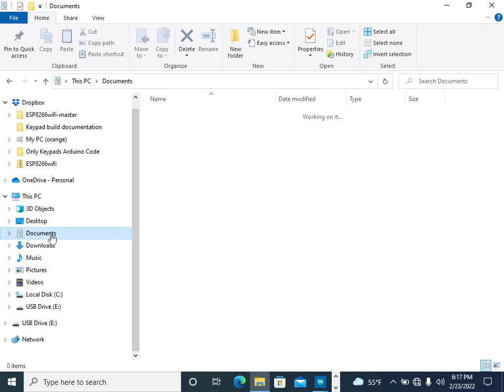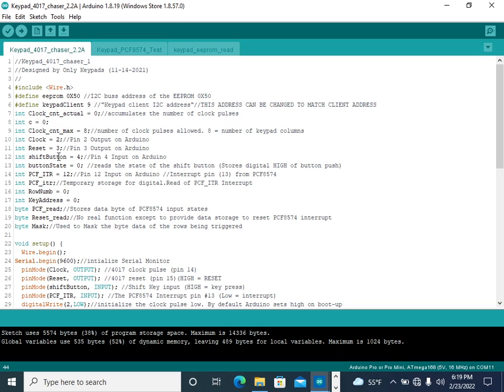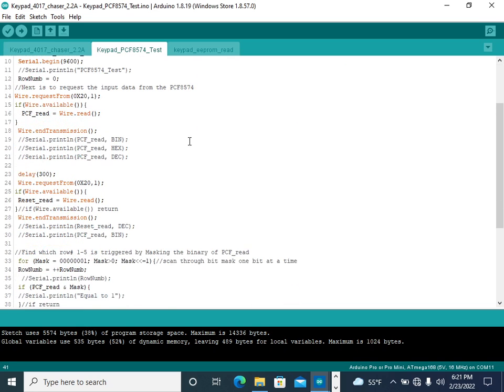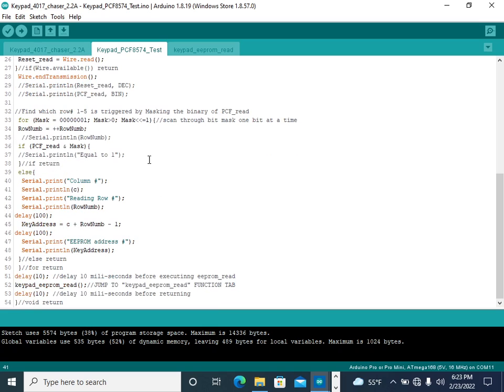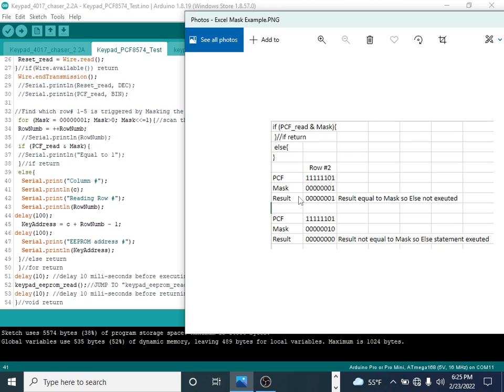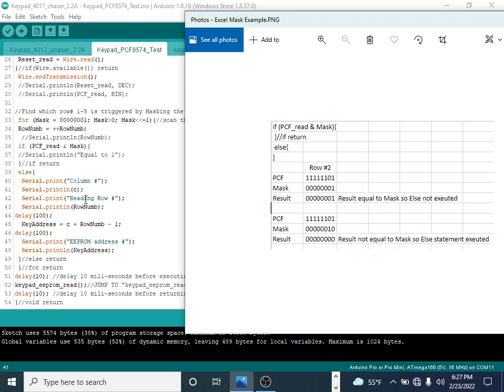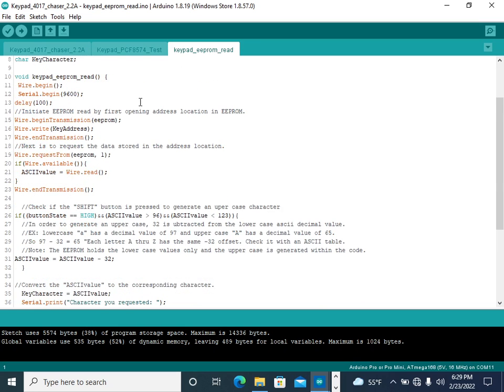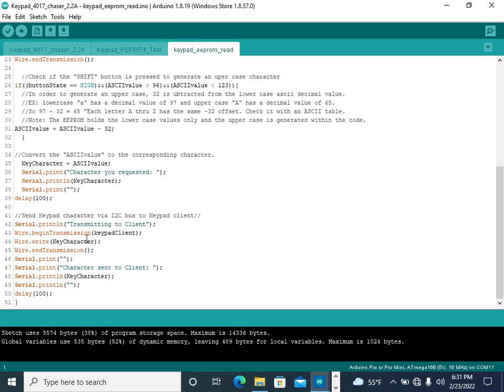Key Easy 4017 Chaser 2 2A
Key Easy 4017 Chaser Encoder (Arduino code)
Only Keypads: onlykeypads.info